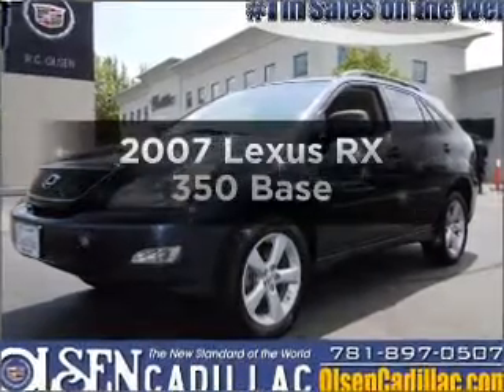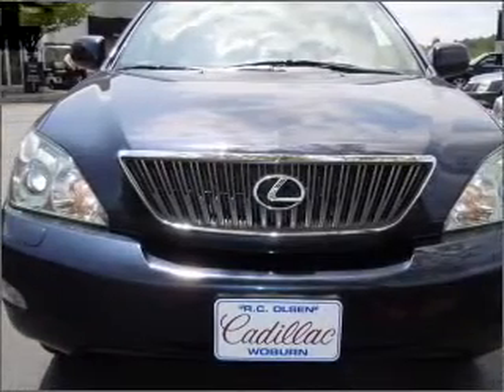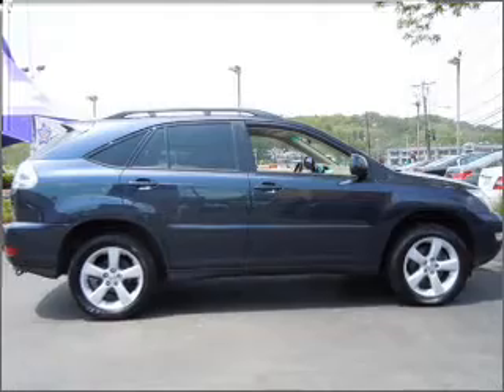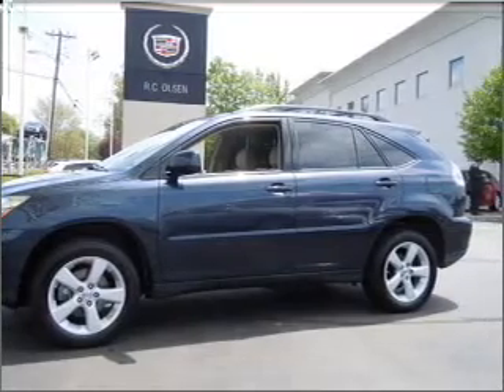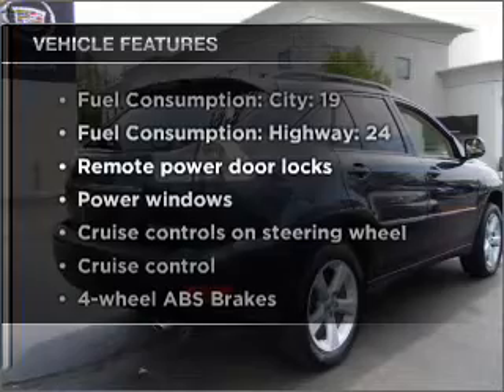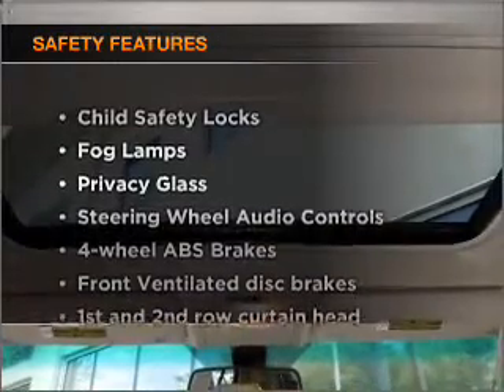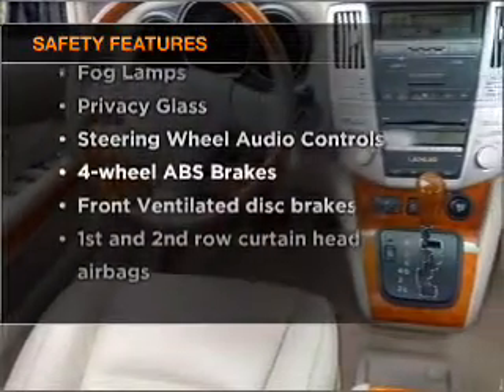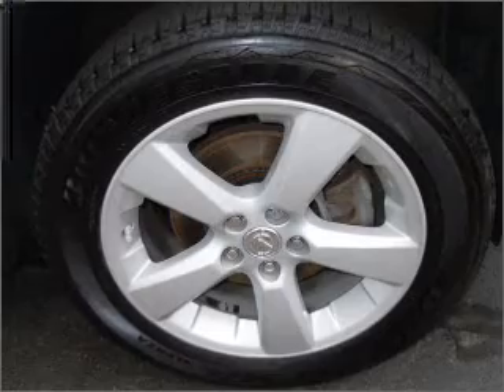2007 Lexus RX 350 - Woburn MA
Phone:
Year: 2007
Make: Lexus
Model: RX 350
Trim: Base
Engine: 3.5 liter 6 cylinder 24 valve
Transmission: 5-Speed Automatic
Color: Dark Blue
Mileage: 83874
Address:
201 Cambridge Rd